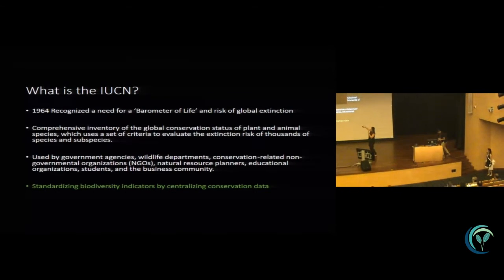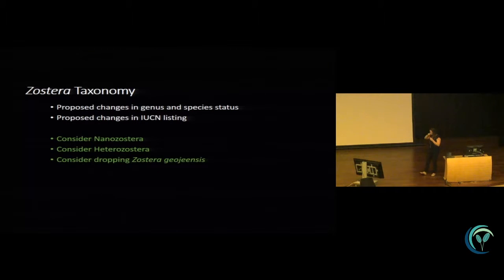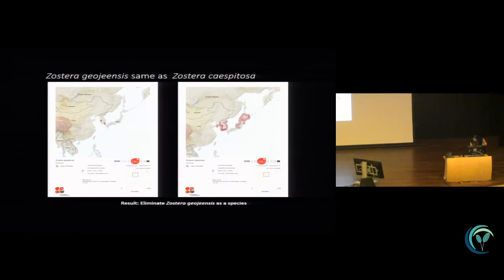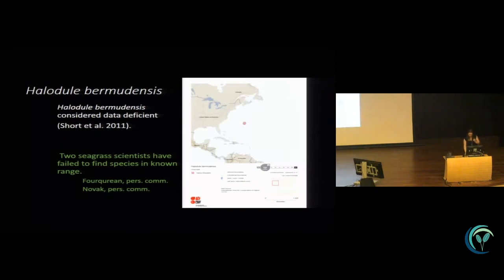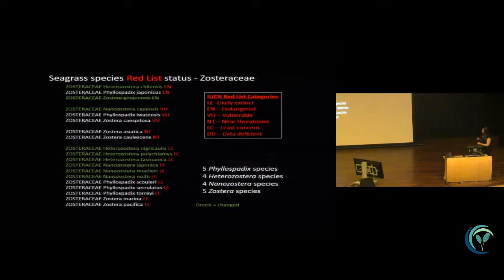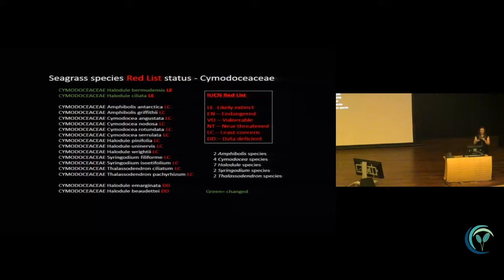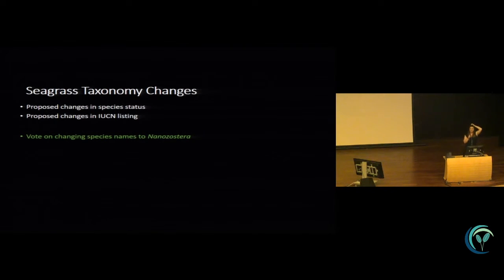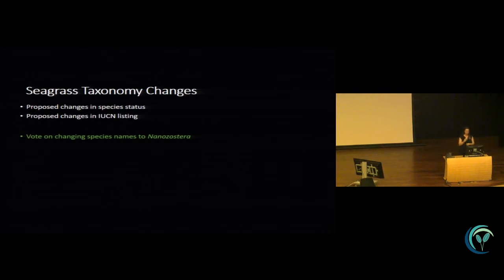ISBW13 Special Talks: IUCN Seagrass Red Listing Re-evaluation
Presented by Brooke Sullivan (University of Melborne, Australia)

Talk abstract:
IUCN Red List of Threatened Species is widely recognised as the most comprehensive and objective approach for evaluating the conservation status of plant species. The IUCN Species Survival Commission is specifically tasked with measuring the relative risk of extinction for described species around the world. The IUCN Species Survival Commission has tasked the Seagrass Red List Authority (RLA) Seagrass Specialist Group (SSG) with updating the IUCN Red List status for seagrasses in 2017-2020.
The specific issues for the Seagrass Red List are: what to do about the listings for Zostera vs. Nanozostera and Hetrozostera species; revision of species status for several Halodule species; and discussion of the Red Listing for some Halophila species. In addition to ideas on the Seagrass Red Listing, the SSG will discuss the status of seagrass conservation activities and create an updated list of activities worldwide to submit to IUCN.
The Expert Assessment for the SSG will commence through this introductory session led by RLA Coordinator, Brooke Sullivan. They will introduce key topics and methodologies employed by the IUCN to identify the conservation status of global seagrasses.